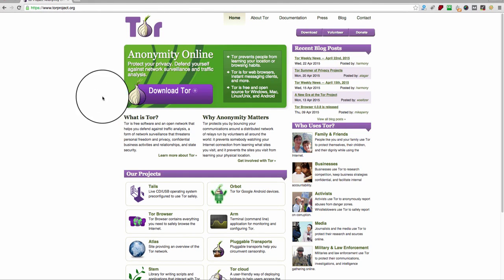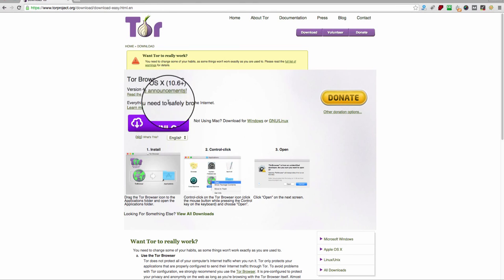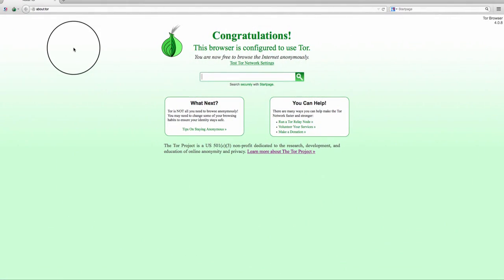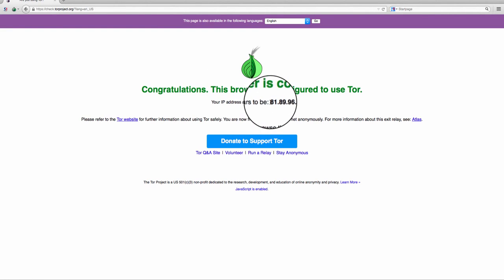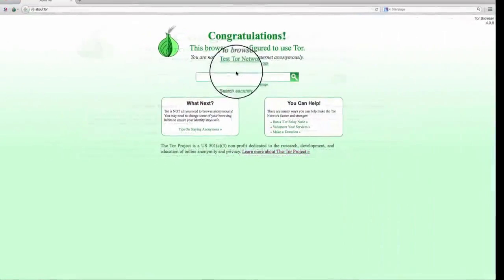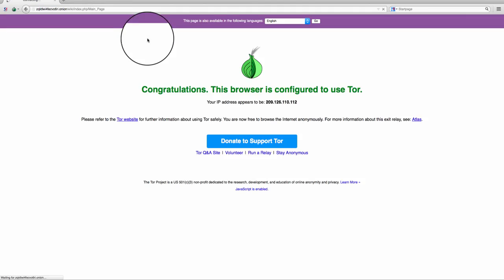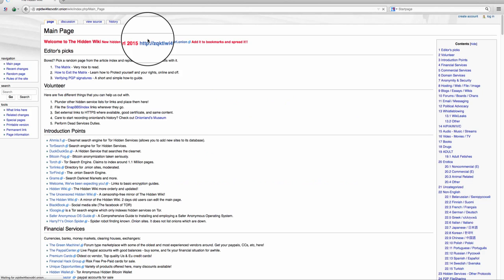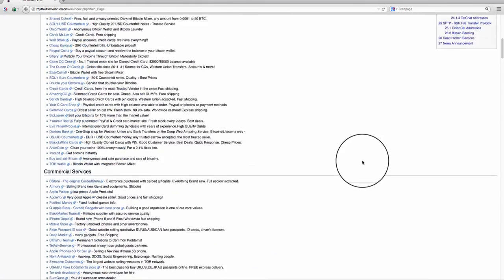Accessing the darknet in under 2 minutes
This tutorial explains how to access the darknet via TOR and view different websites on it.